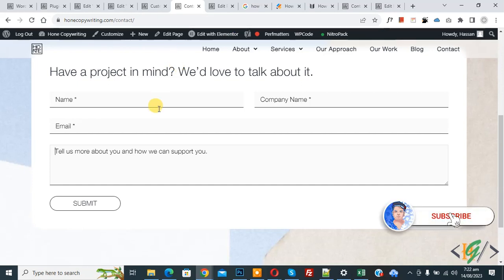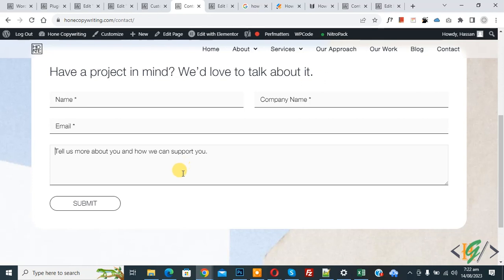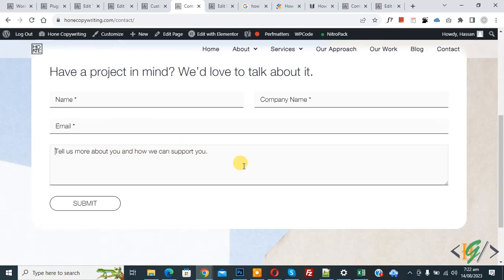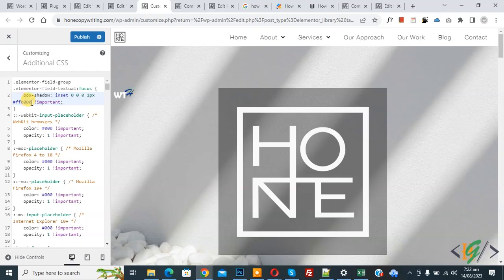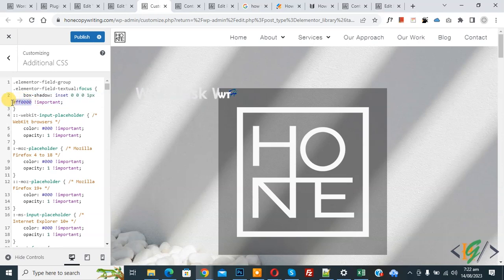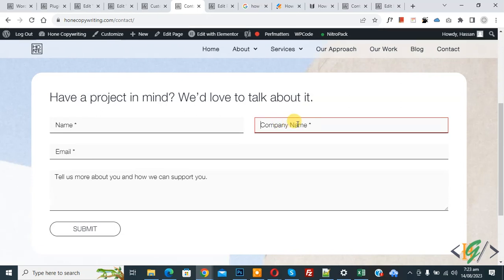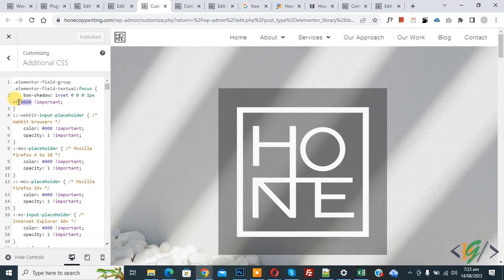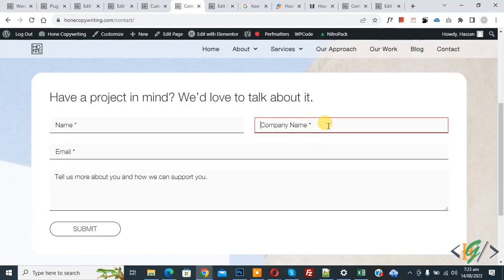How to Change Color of Border Outline on Input Focus using CSS in Elementor Pro Form in WordPress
In this wordpress tutorial for beginners you will learn how to change border outline color on input focus on different text field and text area using css in form in elementor pro page builder plugin in website.

* Use below CSS to Remove Border Outline:

.elementor-field-group .elementor-field-textual:focus {
box-shadow: inset 0 0 0 1px ff0000 !important;

* so you can add your color in custom css and border outline color show when person / user click on input field and textarea.